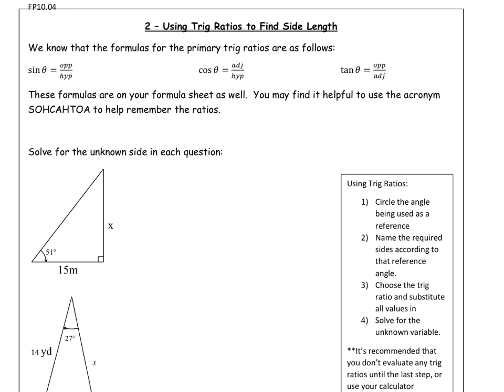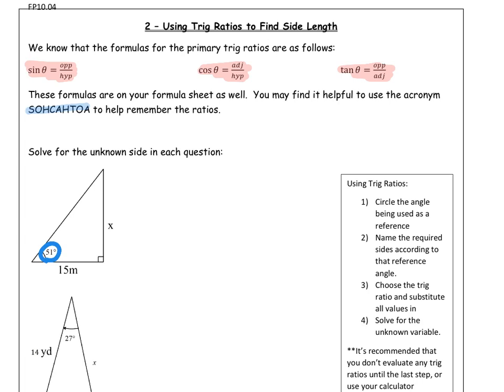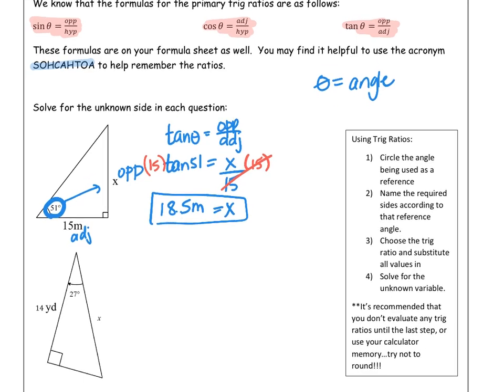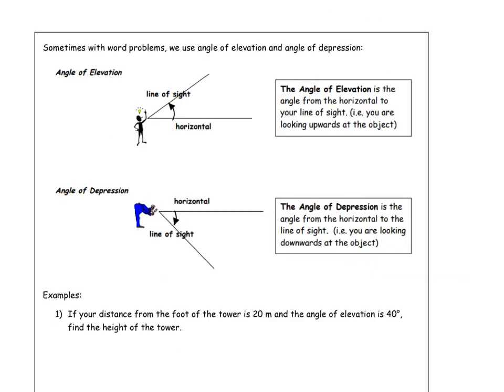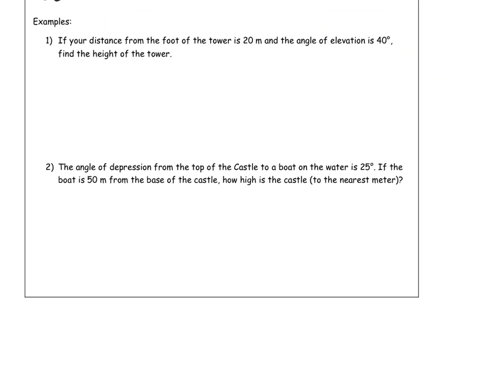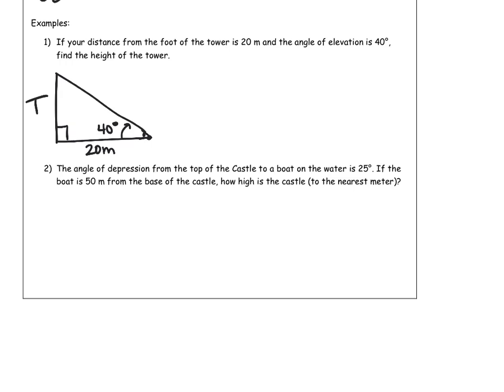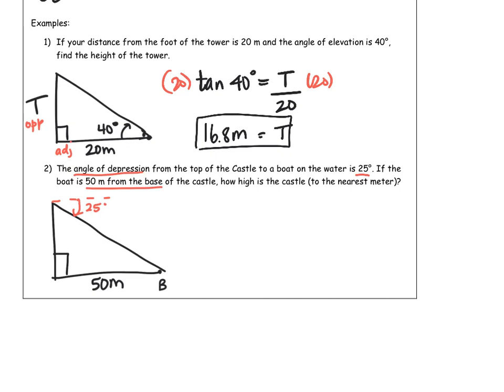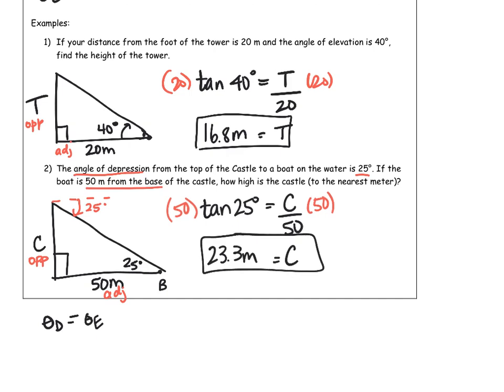FP10.04.02 - finding side length